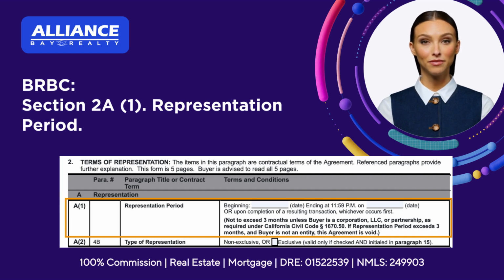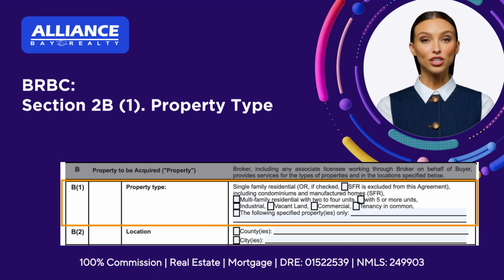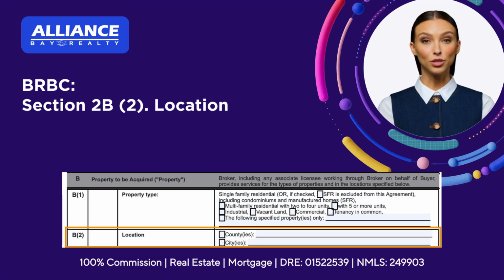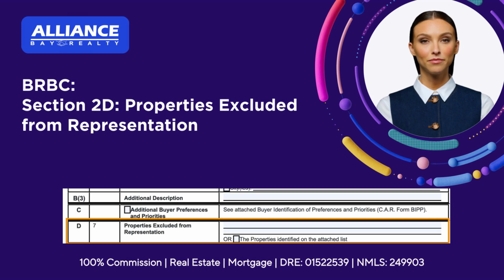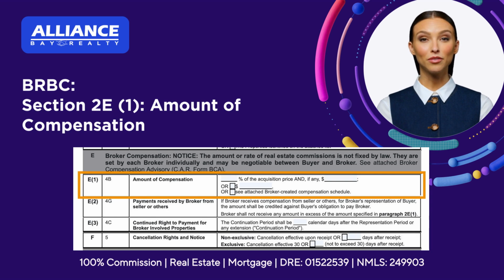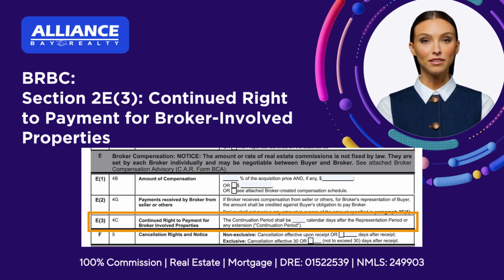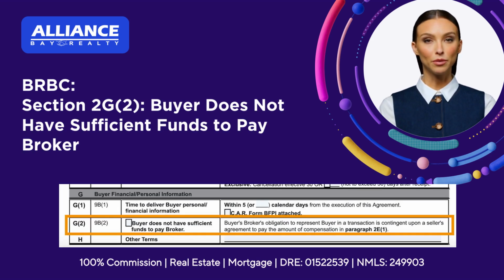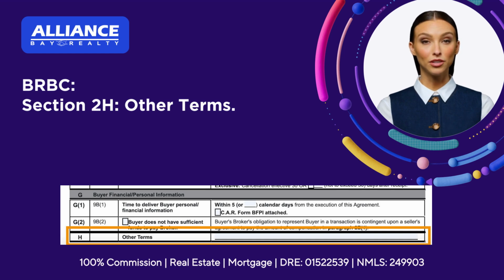BRBC Section 2: Terms of Representation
Buyer Representation & Broker Compensation Agreement
100% COMMISSION $695 or 10% Whichever is Less + $149 E&O
DRE#: 01522539
NMLS#: 254195
• Broker Support
• 24/7 Ai Assistance
• Training Weekly
• HUD Approved
• MLS Membership Throughout Northern CA
• 850+ Agents Already Love Us
• 100% commission real estate brokerage
• 100% commission real estate company